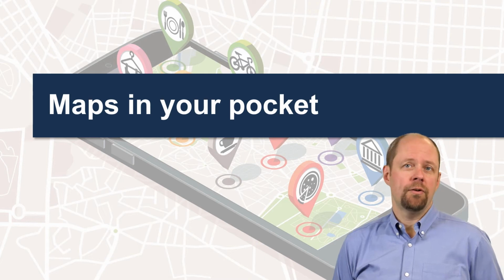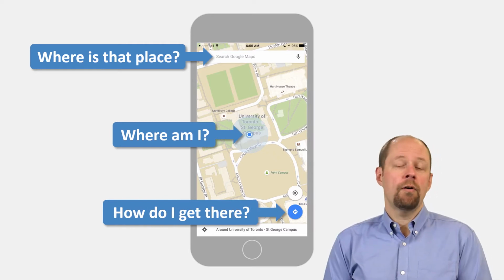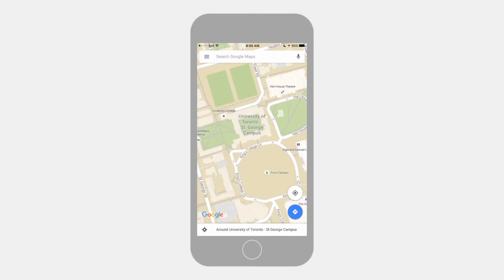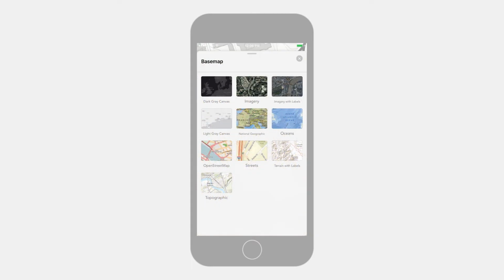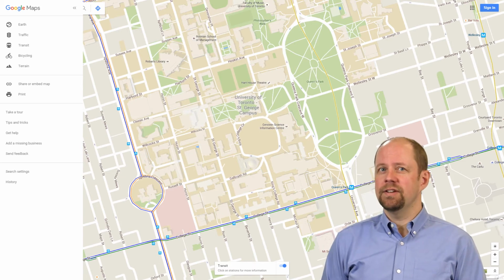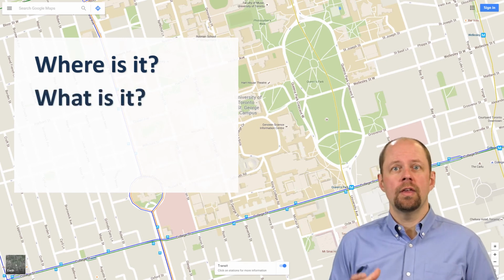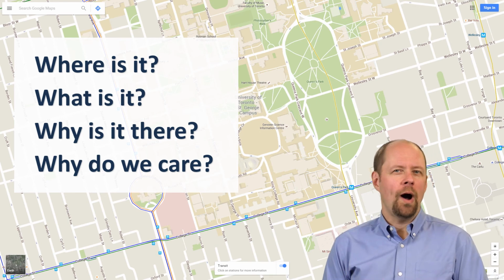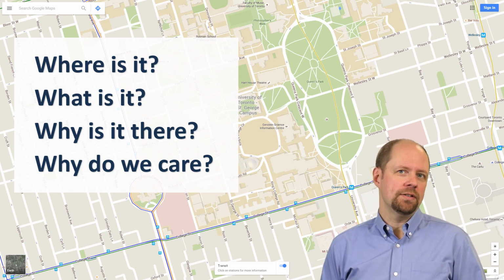Maps in your pocket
Created by Don Boyes, Dept. of Geography and Planning, University of Toronto